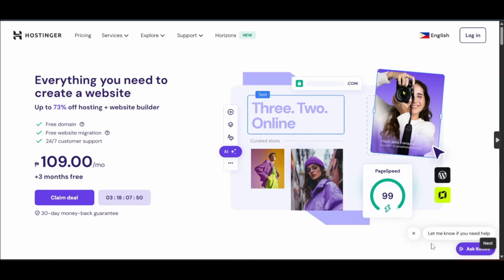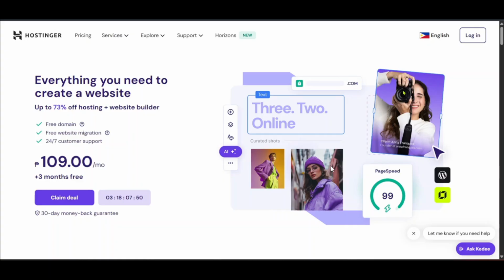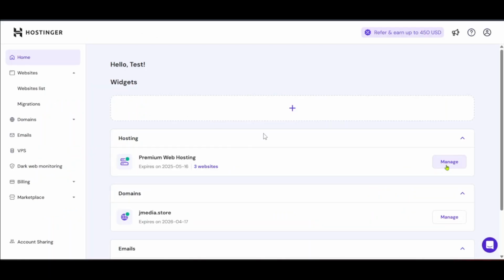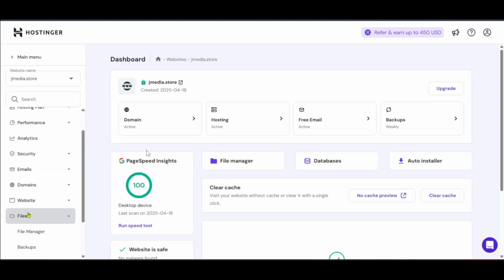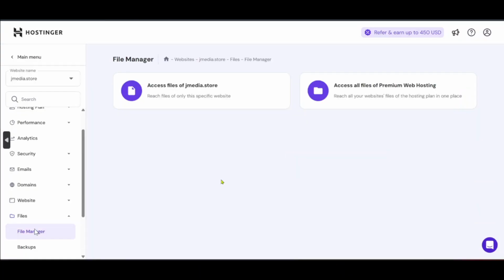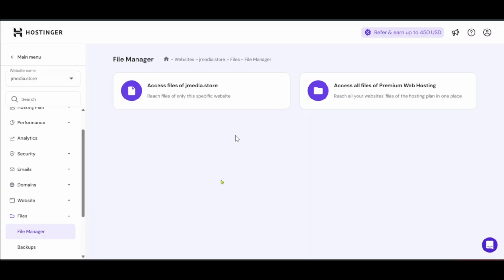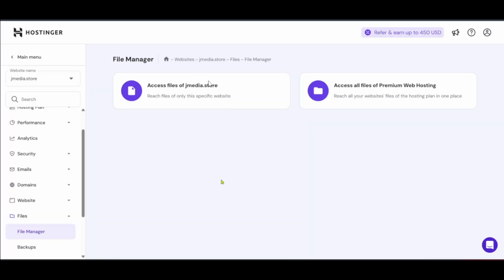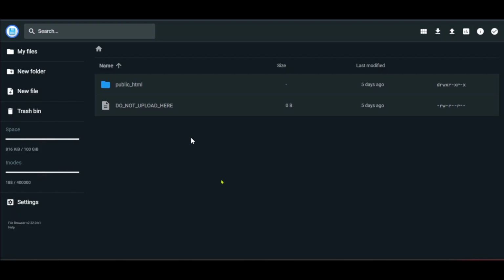How to Add Plugins on Hostinger (Full 2025 Guide)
🎁 Buy Hosting Only $1 with Free Domain ✅ (Active) Hostinger How to add plugins on Hostinger 2025 explained clearly. Plugins can extend your website’s functionality and make it more interactive. I’ll show you how to install, activate, and configure plugins correctly on your Hostinger website. Follow this guide to enhance your website in minutes.